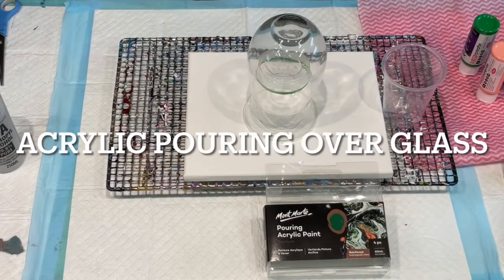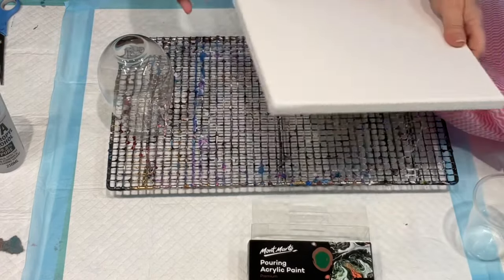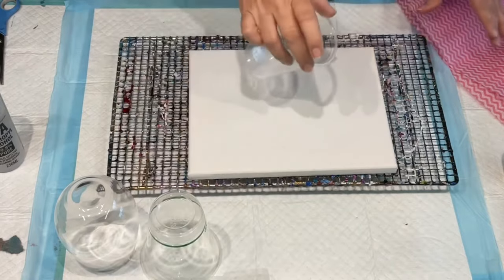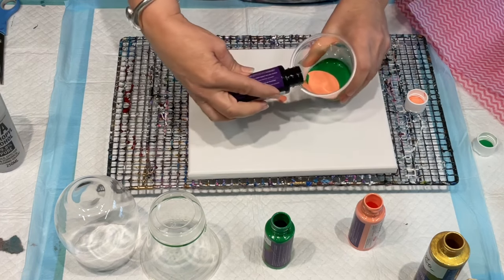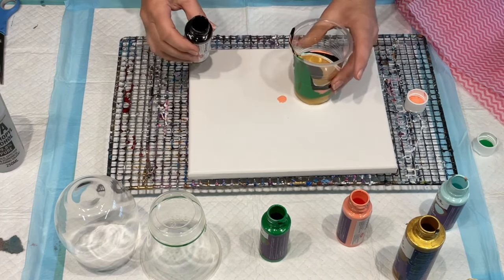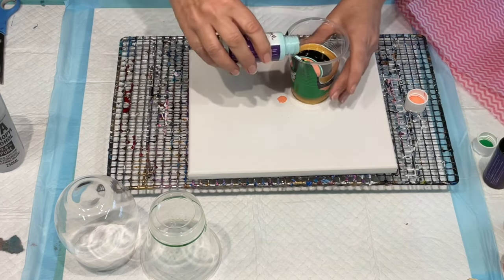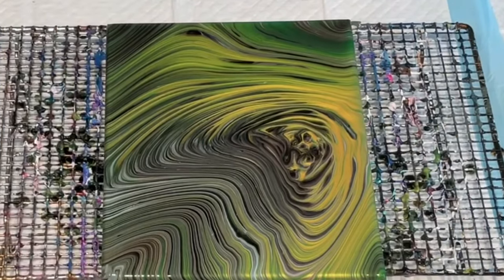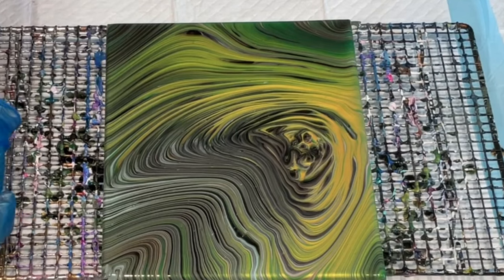BLOOM Acrylic pouring over Glass WOW 🤩 PLUS SUPER STUNNING RING POUR ON CANVAS